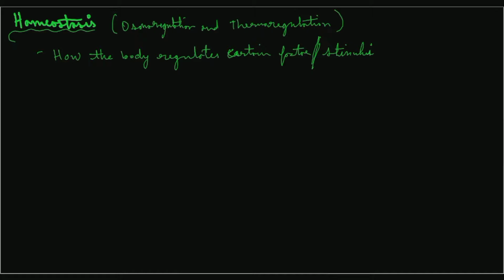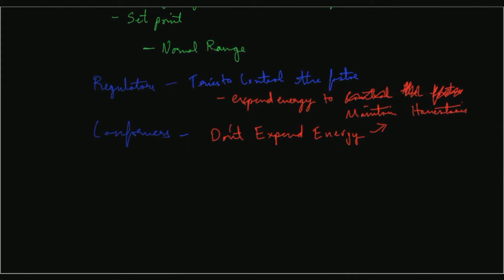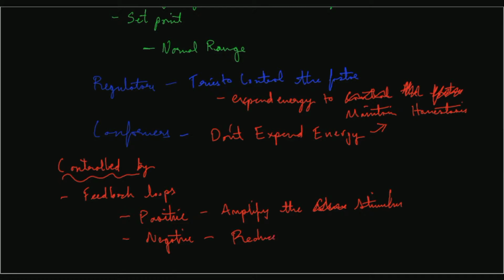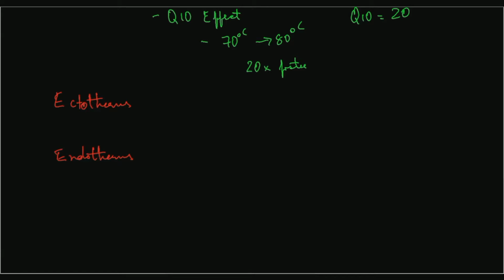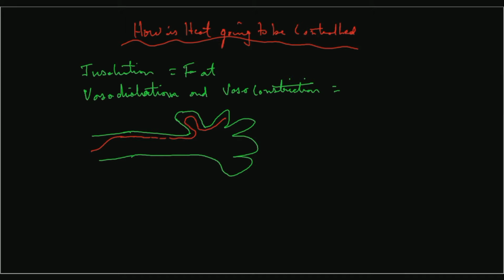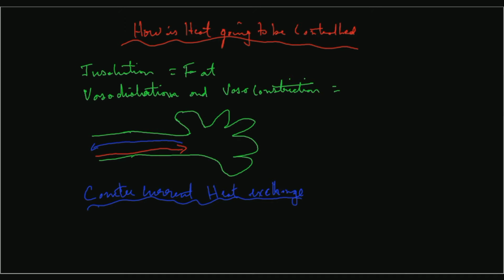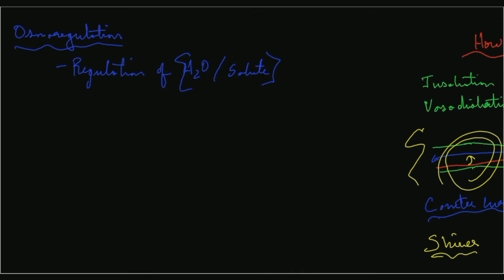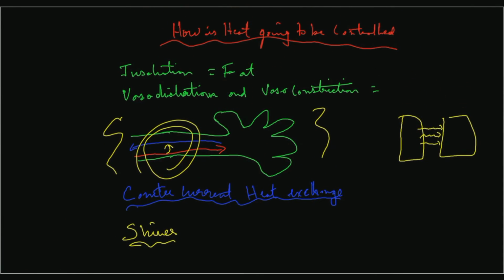Homeostasis!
Sorry i couldn't find that case study!

If you guys find one please link it in the comments!

Social Links!

Google Plus

Steam group!
Have any suggestion?